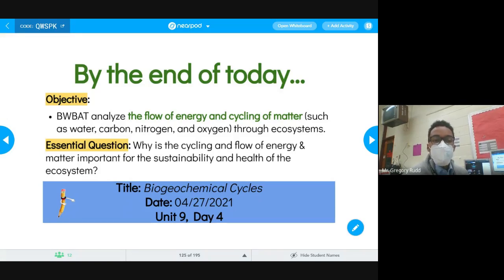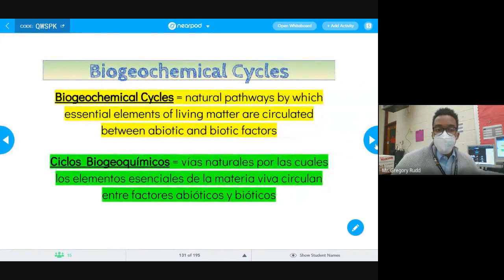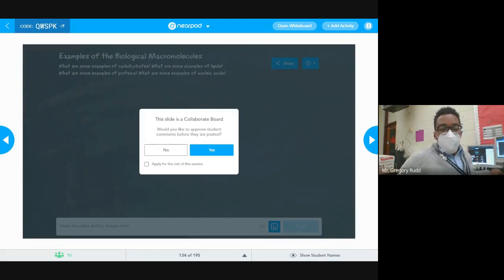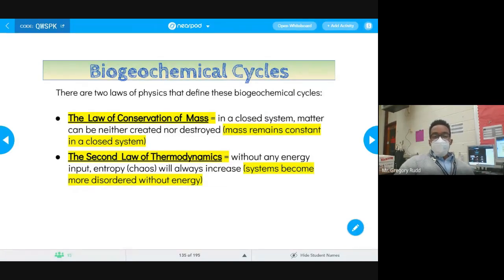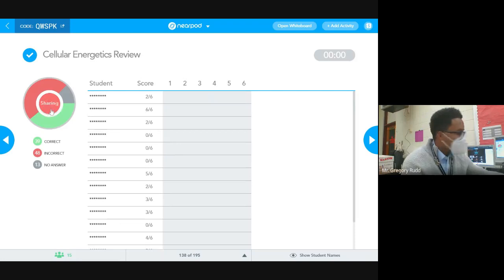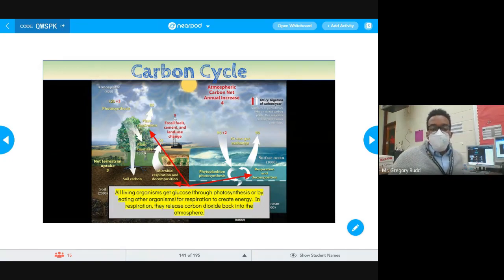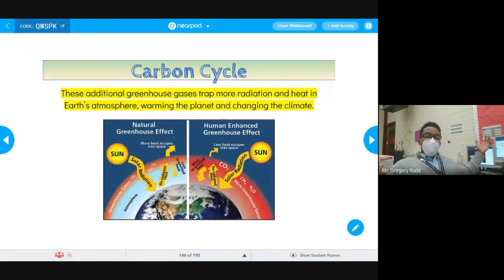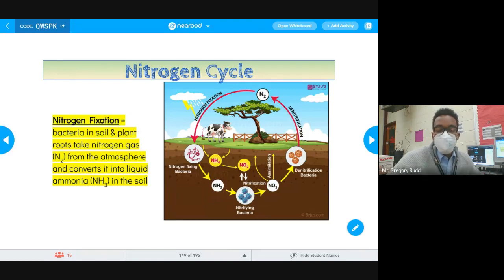Honors Biology | April 27, 2021 | Biogeochemical Cycles (U9D4)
This is a recording of the live class session from the fourth day of our ninth unit on ecology, in which we discussed biogeochemical cycles (the carbon cycle and the nitrogen cycle).